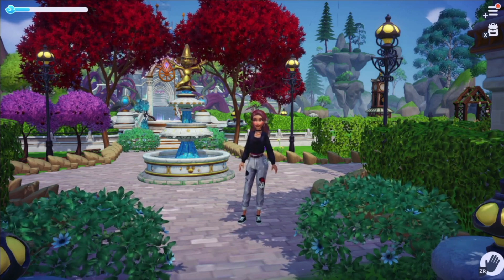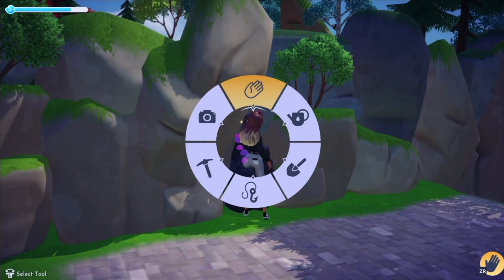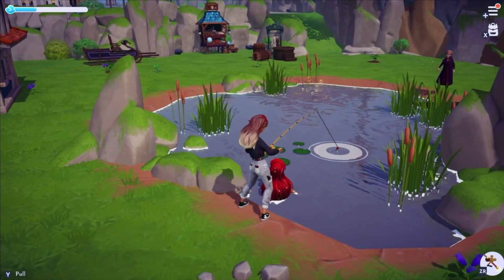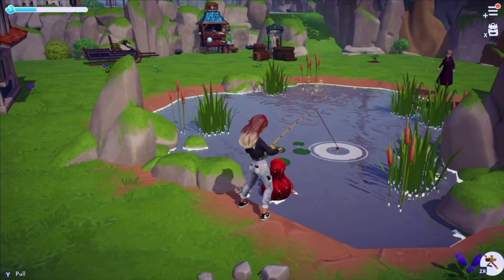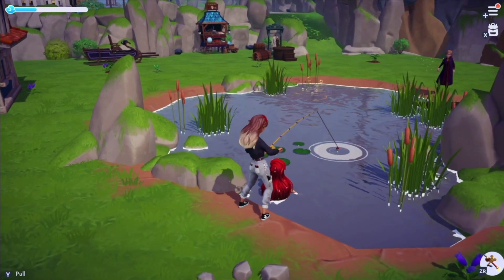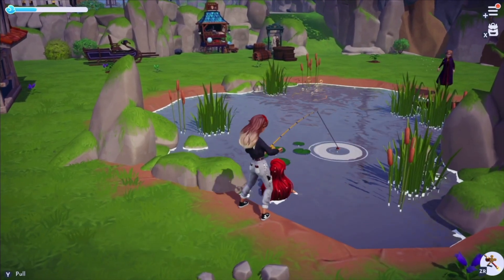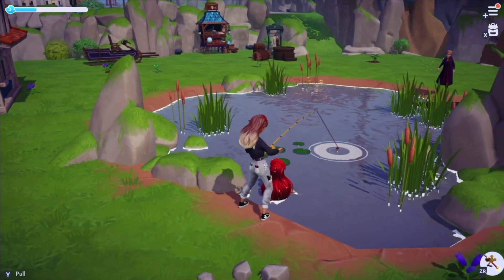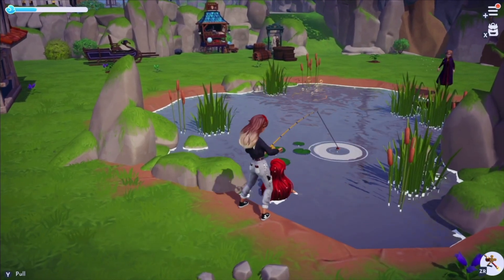Finally Unlocking Pumpkins in Dreamlight Valley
Relaxing with a cup of hot tea and some Lofi music while we finally unlock pumpkins in the Forgotten Lands!
Welcome! You all have a cozy seat in this community so grab a blanket and let me pour you a mug of hot tea! I am so glad you are here and I hope that you feel comfy, cozy, safe, and loved in this space!